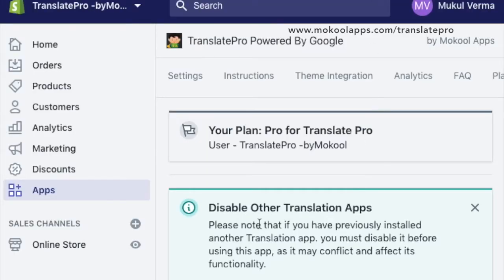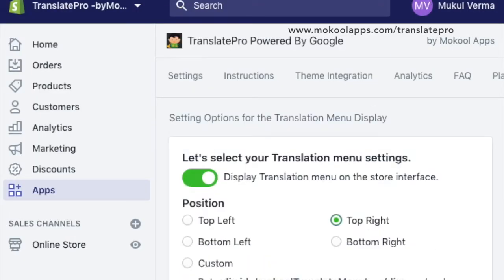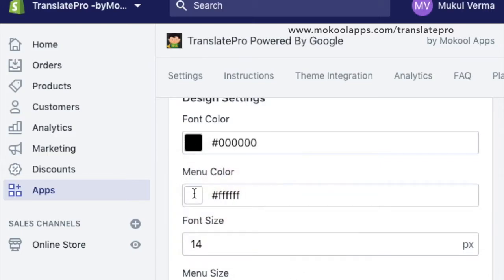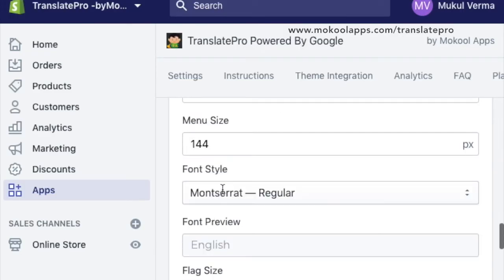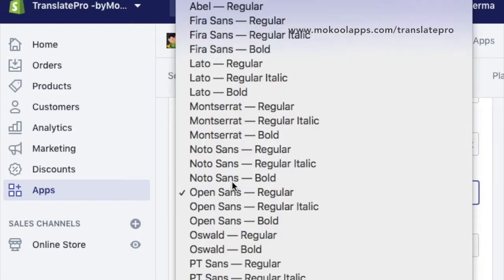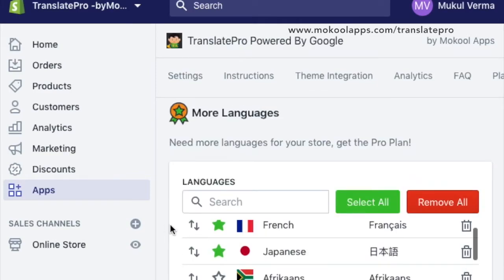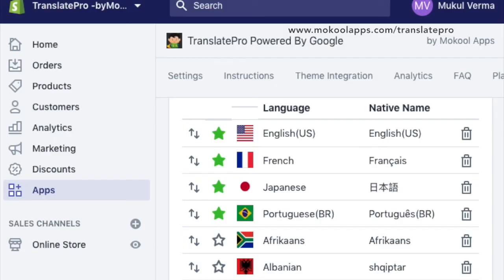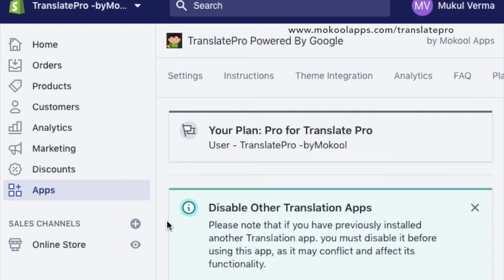Step by Step Translation For A Shopify Store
Step by Step Translation and step by step add a translation app to your Shopify store.

This video will show you Step by Step Translation For A Shopify Store.

You can achieve this by offering your customers a seamless transition onto your store by having it written in their native language.

Step by Step install Translate Pro will open your Shopify store to the world.

POWERED BY GOOGLE TRANSLATOR - Use the most powerful translation tool available on your website to translate your copy into over one-hundred languages.

GO NATIVE - Show customer's native language when they come to your store.

EASY SETUP - Step by Step Translation installation with no coding is required, and our onboarding will help you get set up in seconds.

CUSTOMIZE - Create an experience that is right for your customers with options like featured languages, number of languages, show native language, flags, menu position and more.

ANALYTICS - Track user data to offer an even better experience. Learn what your users are doing and optimize your site to increase sales

Full Features List to Translate Your Shopify Store
- Translate your Shopify store to over 100 languages powered by Google Translate
- Show customers their native language when they come to your store
- Translation changes on your Shopify Store website are updated automatically
- Featured languages are displayed at the top of the menu for your Shopify Store
- Merchants can show customers’ country flags
- Store Owners can show how customers’ native language
- Change text size in translation menu on your Shopify Store
- Change flag size in translation menu on your Shopify Store
- Change menu size on the translation menu on your Shopify Store
- Choose from different font styles on the translation menu on your Shopify Store
- Choose font color on the translation menu on your Shopify Store
- Choose font menu translator
- Added static option for translate menu
- Customers can search in their native language
- It's easy to customize how many languages you show in your store
- Featured languages are displayed at the top of the dropdown menu
- You have complete control over the order of languages in the dropdown menu
- Customize the location of the translator dropdown menu on your website
- Analytics on total customers translated
- Analytics on which countries use your translation service the most
- The customer can change between languages
- Analytics on manual switching of languages by customers
- Using Shopify Translate API
- Approved by Shopify
- Cache all translations for a better website experience
- Step by Step Translation installation with no coding
- Easy set up with our onboarding experience
- One easy button to enable or disable the application

This video showed you Step by Step Translation For A Shopify Store, now it is time to get your store translated.

Download Translate Pro to start and start getting more sales.